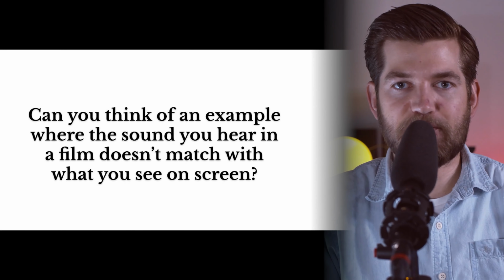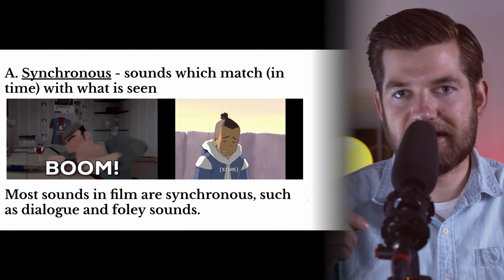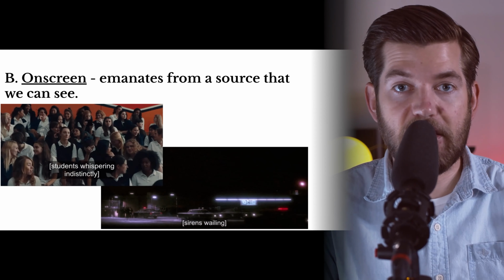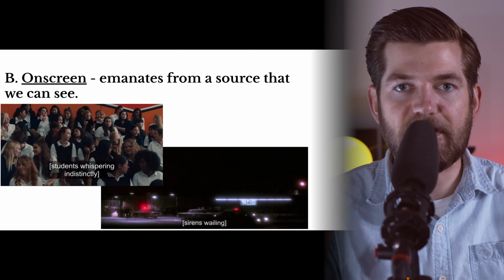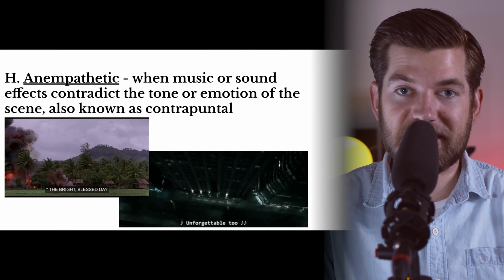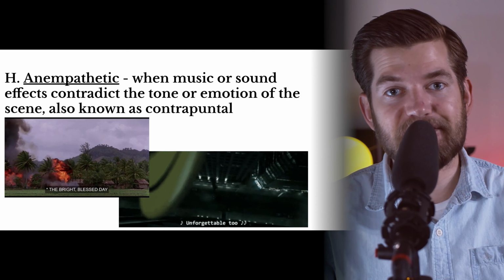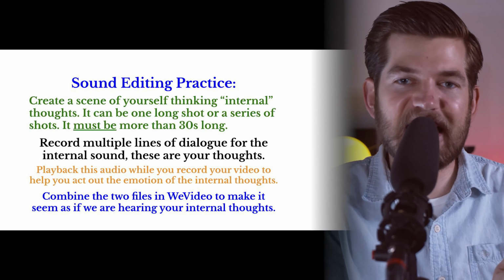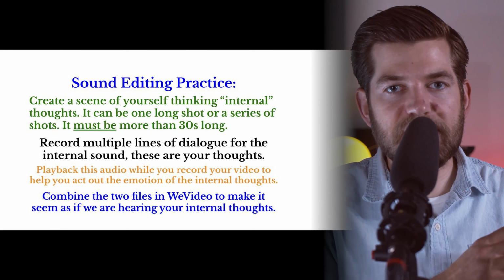Intro To Filmmaking Terms And Analysis Lesson 11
This is the eleventh and final video in a series of lessons on filmmaking vocabulary, which will introduce a ton of filmmaking terms to help you master language of cinema. Visual literacy is important for analyzing films and communicating your artistic vision with other filmmakers!